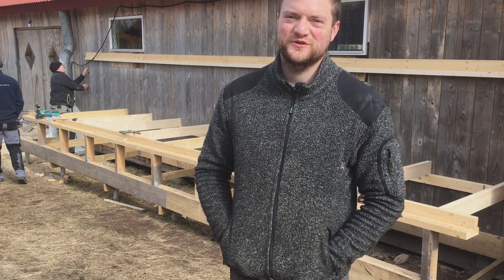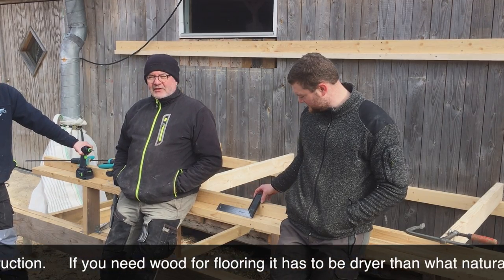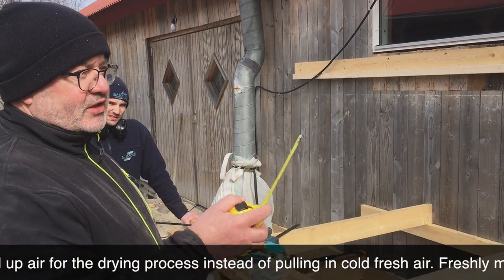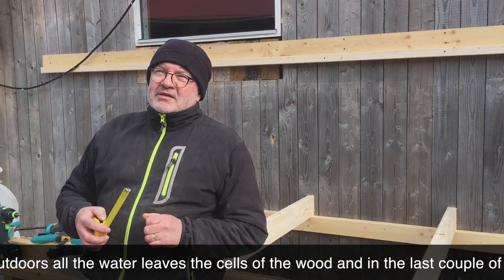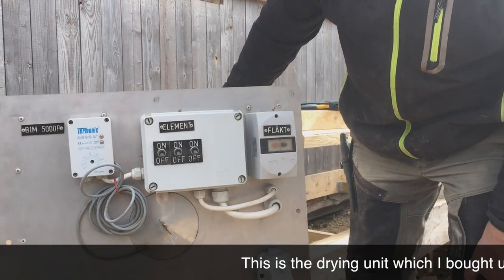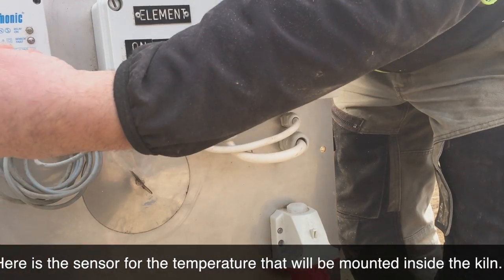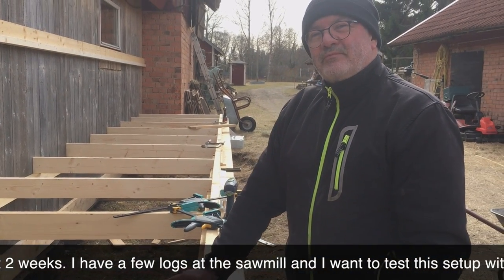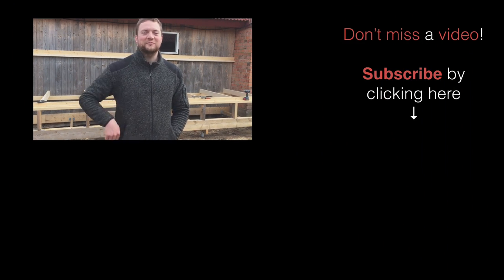Why & How To Build a Wood Kiln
My dad is building a wood kiln to dry his lumber. He explains how it works and why he builds it.

Poultry Equipment